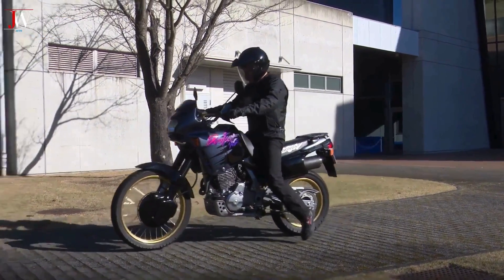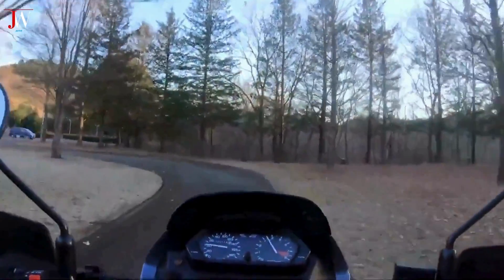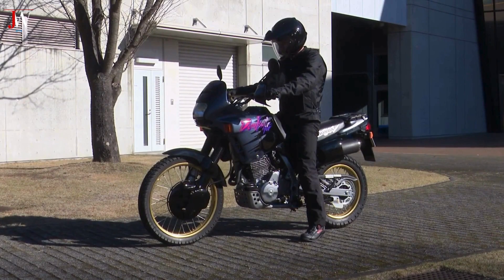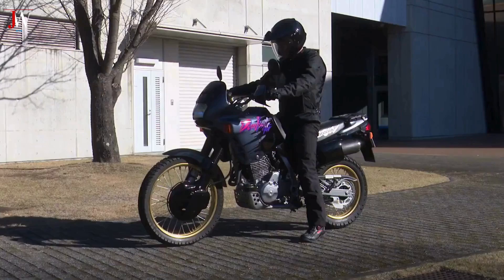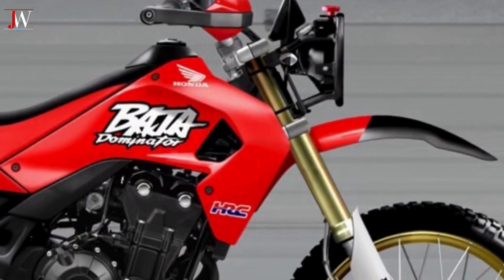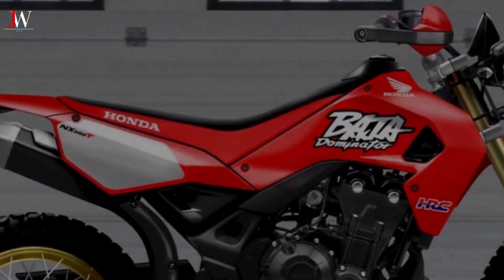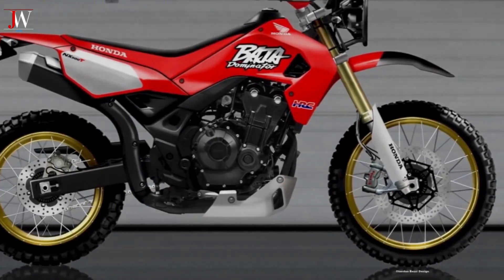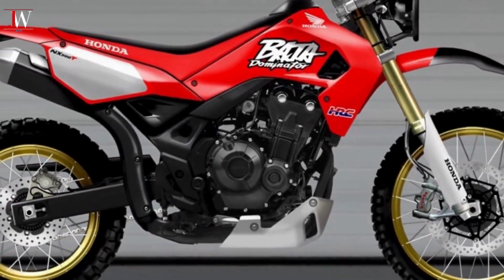2025 HONDA NX 500 T BAJA DOMINATOR INTRODUCED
2025 HONDA NX 500 T BAJA DOMINATOR INTRODUCED

Oberdan Bezzi, known as "Obiboi," blends 80s urban trail style with American cross country competition format, featuring a Honda NX 500 T Baja Dominator with classic engine, tubeless tires, and disc brakes.